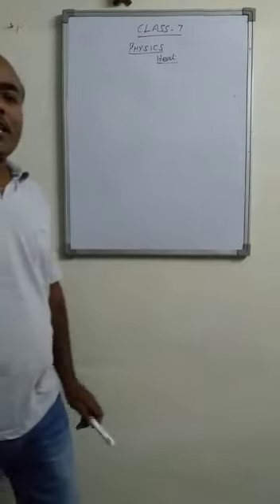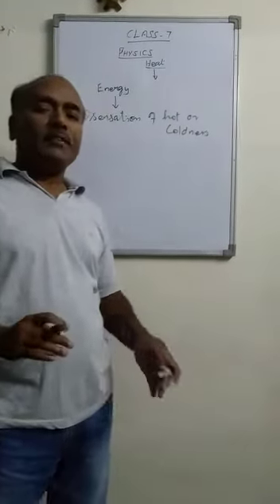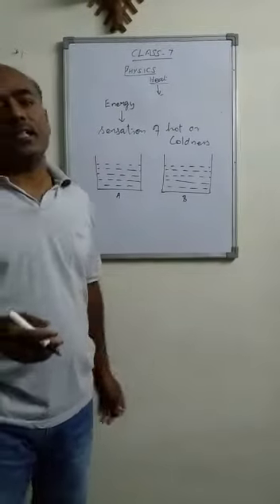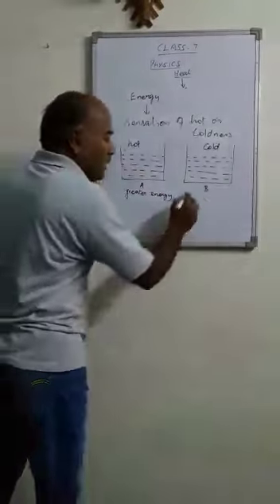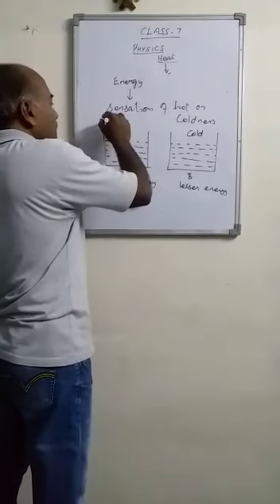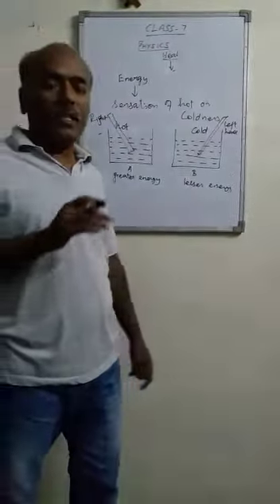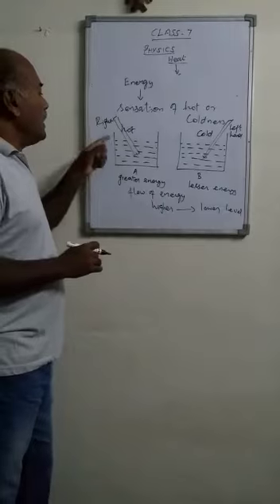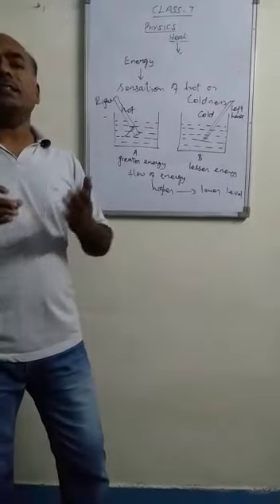class 7 phy